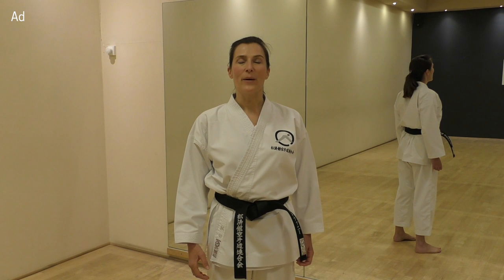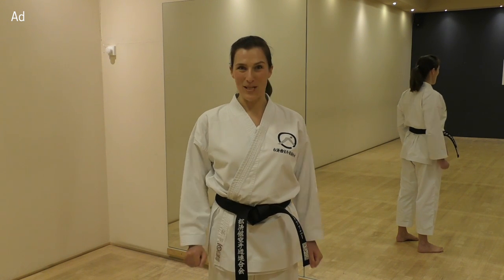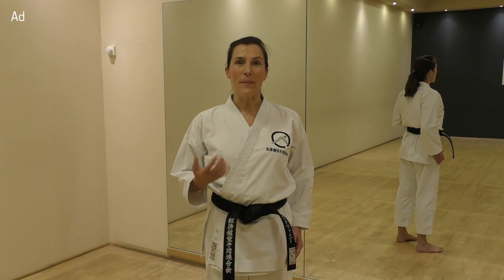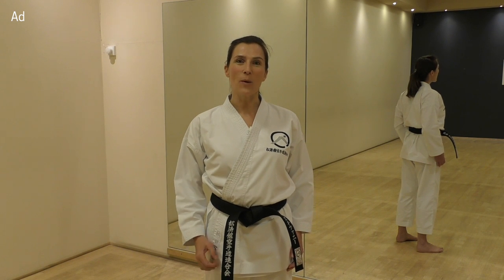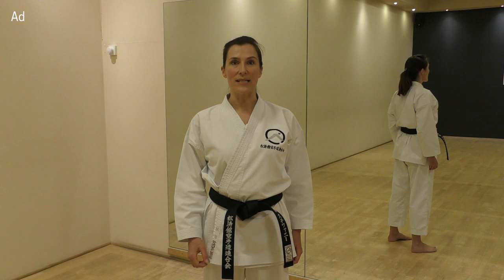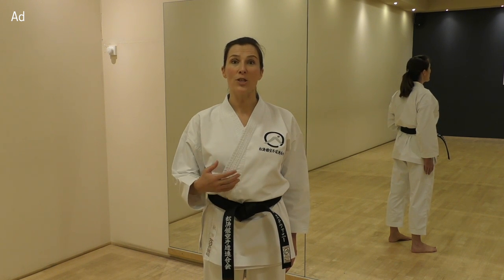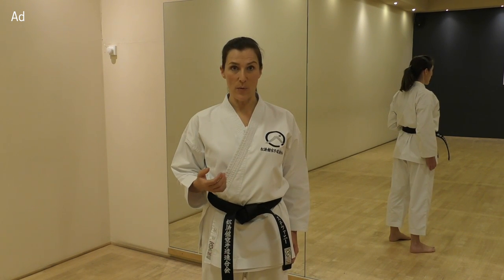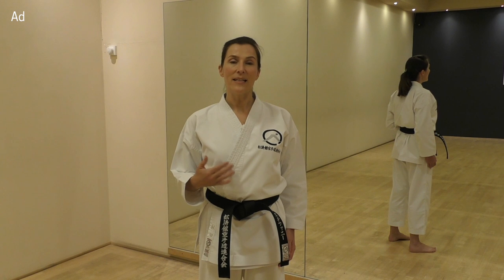Hirota´s Karate Gi Kuu 空 (Video) - Dōgi made in Japan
HIROTA´S KARATE GI – Kuu  空 (Video)
DŌGI MADE IN JAPAN

(Ad) The name says it all: Kuu – air, sky. What else characterizes this very light Karate Gi which is ideal for Kumite specialists but can equally be worn by any other Karateka, how does it look? Stefanie Akita tries her new Kuu in her Dojo practice and shares her impressions with you.

For this video, there are German subtitles available.
Für dieses Video gibt es deutsche Untertitel.

(Ad) Der Name dieses Modells ist Programm: Kuu – Luft, Himmel. Was sonst charakterisiert diesen besonders leichten Karate-Gi, der ideal für Kumite-Spezialisten ist, gleichermaßen aber auch von allen anderen Karateka getragen werden kann? Wie sieht dieser Dōgi aus? Stefanie Akita testet ihren neuen Kuu im Dojo und teilt ihre Eindrücke von diesem „Leichtgewicht“ der japanischen Marke Hirota.

Link zum Download von Hirotas Maßtabelle für die Standardgrößen sowie unserer Waschanleitung

Aufgrund der Farbeinstellungen beim Filmen, Hochladen und Abspielen können die in diesem Video gezeigten Farben von denen in der Realität abweichen.

Please note that the colors reproduced within this video may vary from the actual colors, due to specific settings when filming, uploading and playing this video.